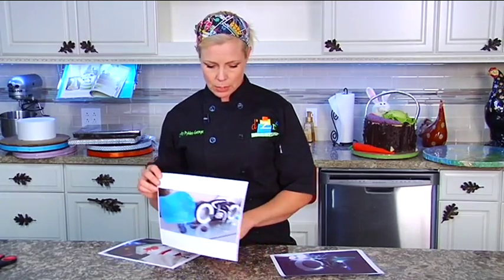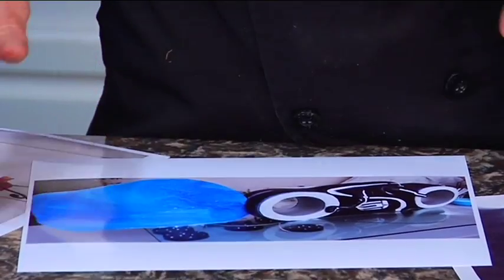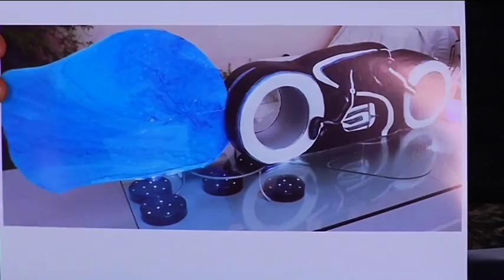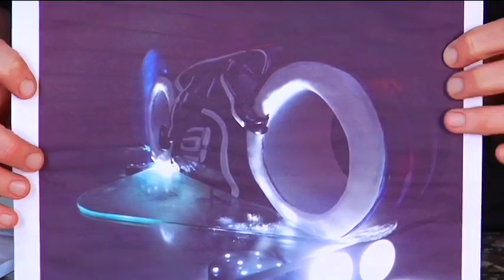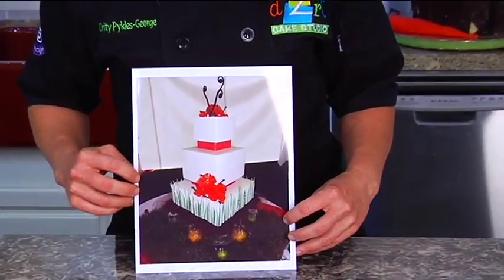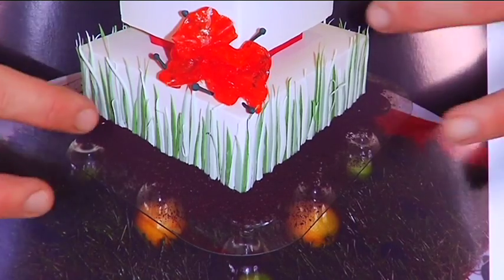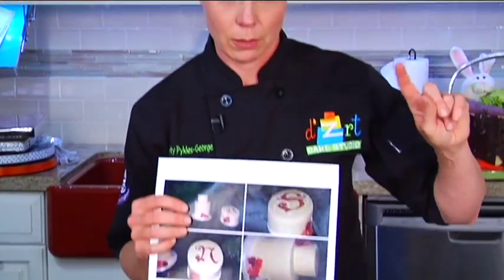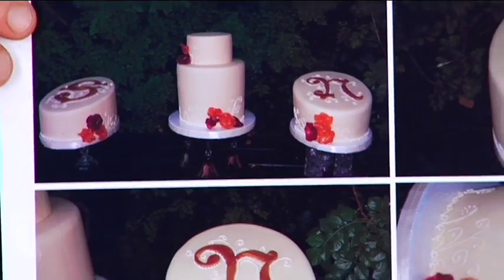Public Displays of Confection Cake Board Preparation Cake Decorating How To Video Tutorial Part 16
Every decorator longs to make beautiful, head-turning cakes...
You learn how to get your icing and fondant perfectly smooth, how to make flowers and figures realistic looking, and how to decorate delicious desserts that no one can believe are actually edible!
What no one talks about are PDCs. That's right, I'm talking about Public Displays of Confection!
Just as important as the baking and decorating of incredible cakes is the way they are displayed - the public displays of confection! Whether you're decorating for contests or clients, family or friends, the way your cake is displayed is just as important as the cake itself!
Food Network's Cake Wars and Halloween Wars star, Chef Charity, the Sugar Sorceress, will show you how to make your cakes stand out from the crowd, with awesome displays and custom cake boards.
Charity taught this course LIVE to YummyArts members, and answered questions in real time as she demonstrated techniques for creating stand-out cake displays. This is an incredible, 23 part video course created from that live class.
This video is Part 16 of 23. This entire video course, and more than 625 others, may be enjoyed completely AD FREE in the YummyArts library, 24/7.